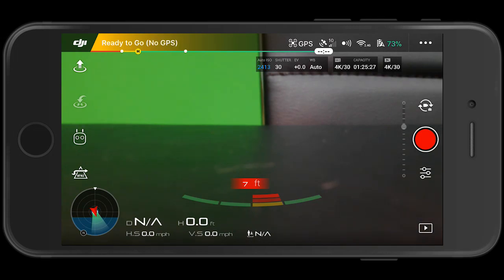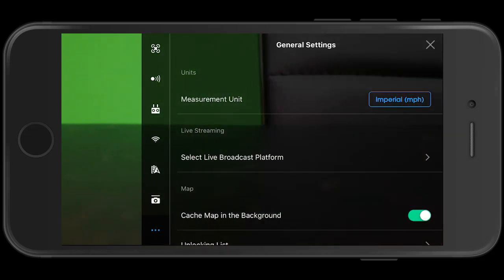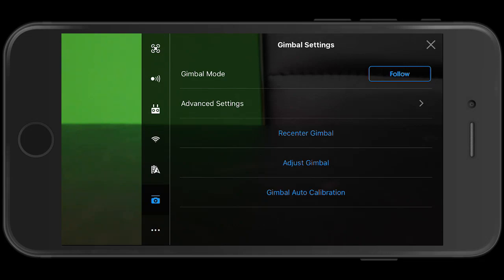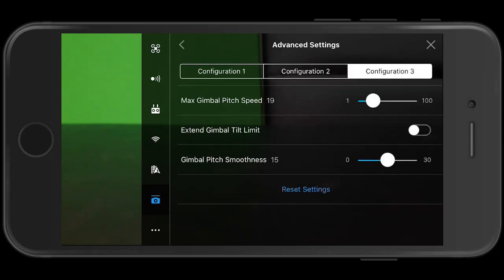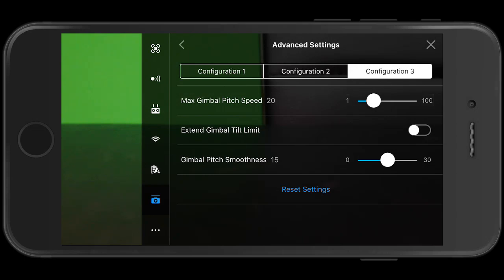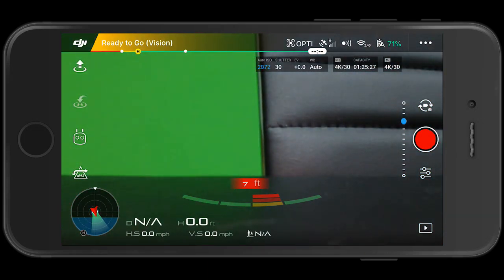Mavic Air - How to Adjust Gimbal Wheel Speed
This is how to adjust the DJI Mavic Air's gimbal wheel speed. To create "cinematic looking" video, a slower gimbal wheel speed is imperative. This is the gimbal wheel speed setting that I use for my Mavic Air.